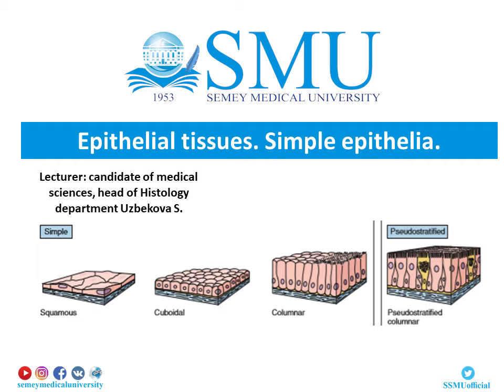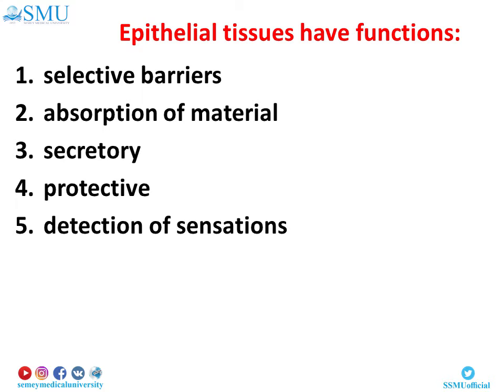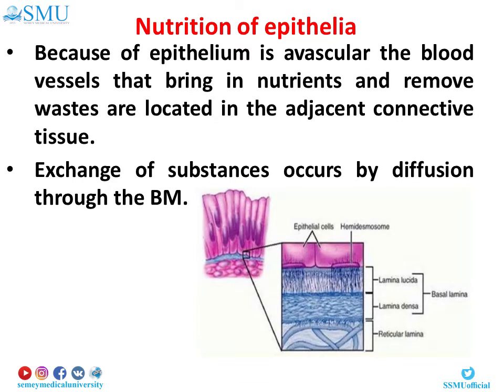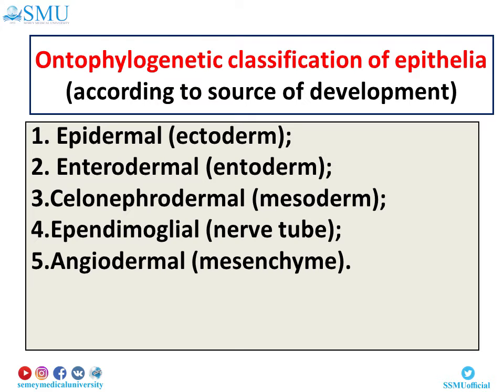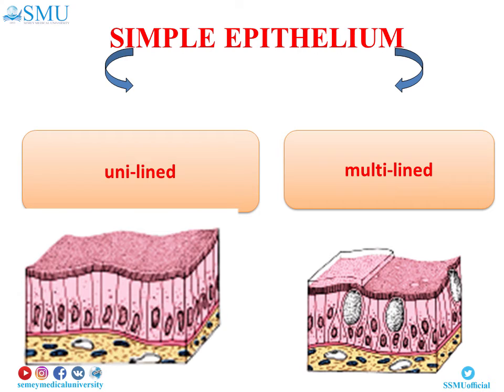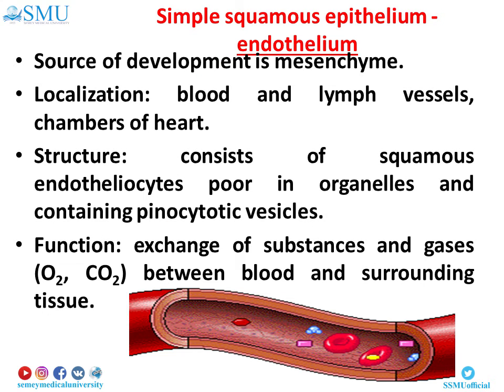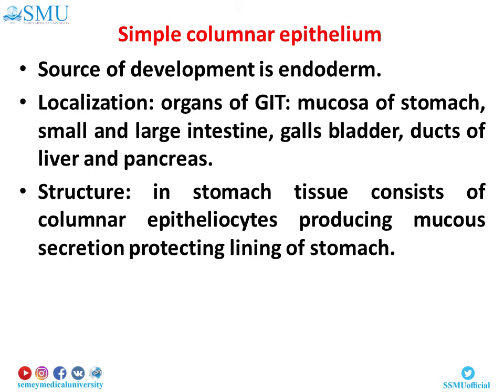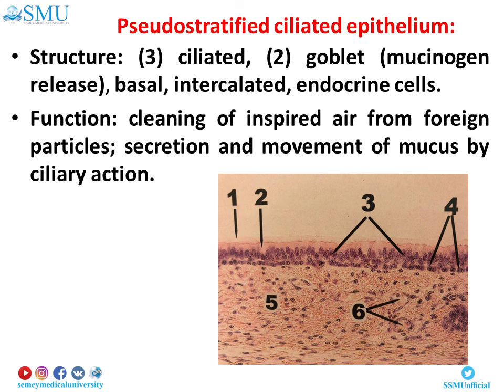Epithelial tissues. Simple epithelia